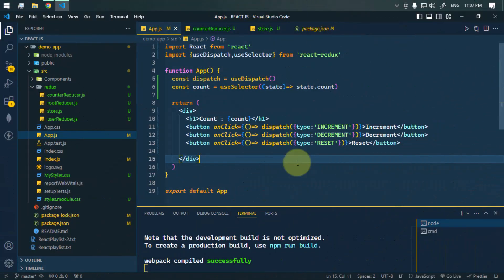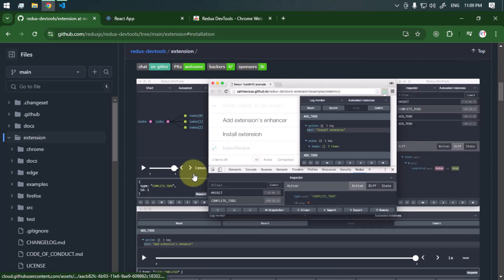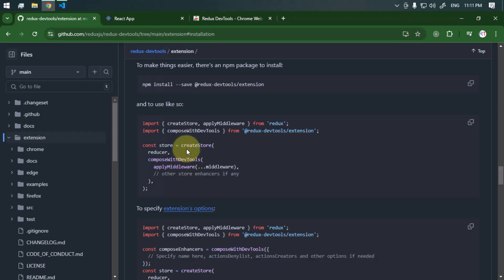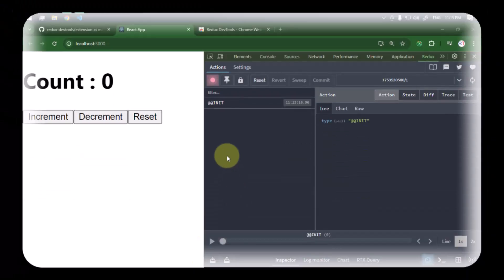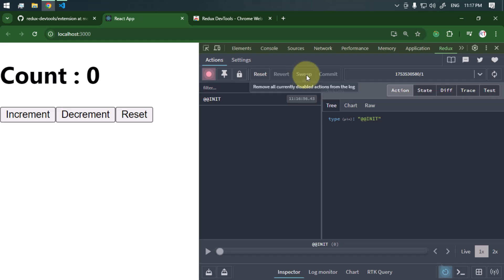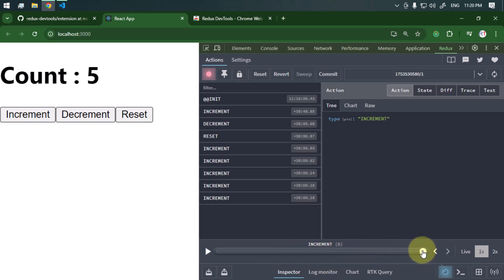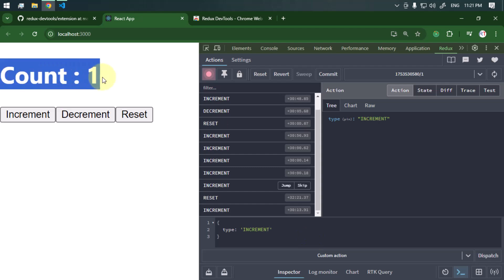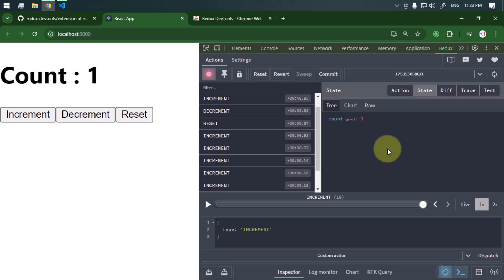08 - Redux Devtool Extension | React Redux Tutorial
Redux DevTools is a browser extension for real-time debugging of Redux state and actions, aiding in easier application development.

📝 Timestamps:
0:00 - Intro Redux DevTools
0:26 - setup devtool
2:03 - redux devtool features
5:14 - Conclusion